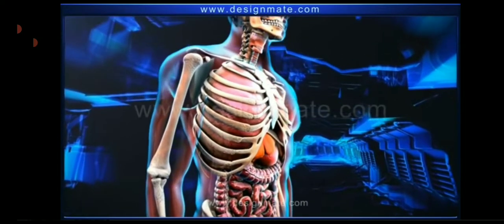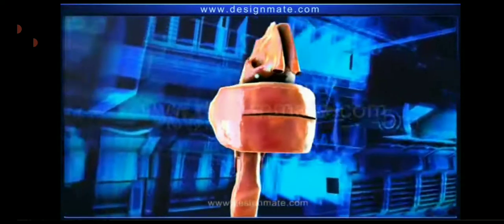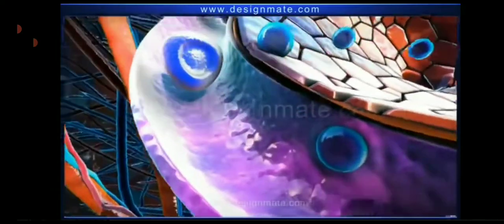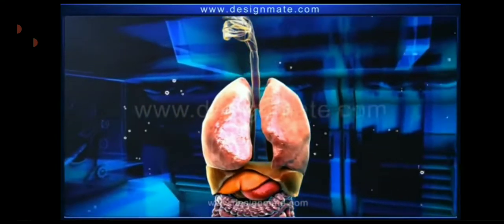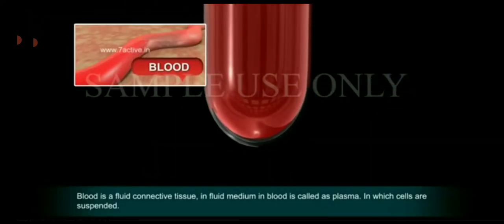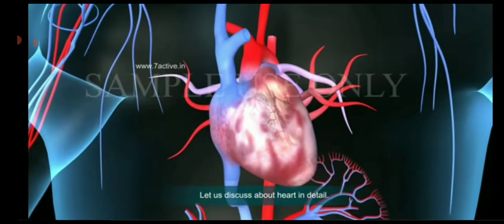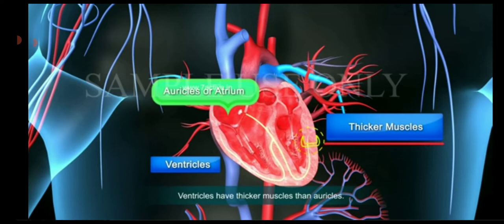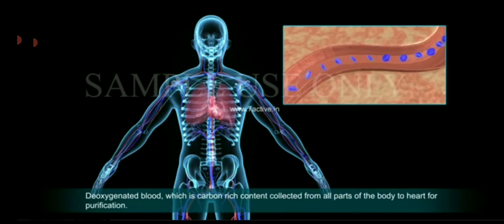Human Respiratory and circulatory system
10 the science bridge course